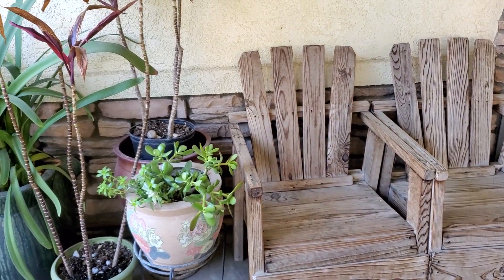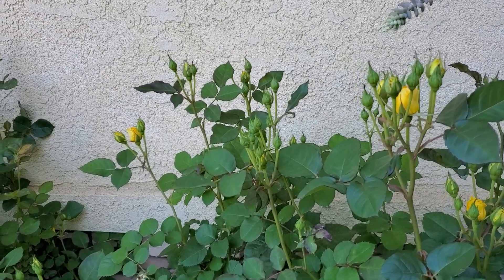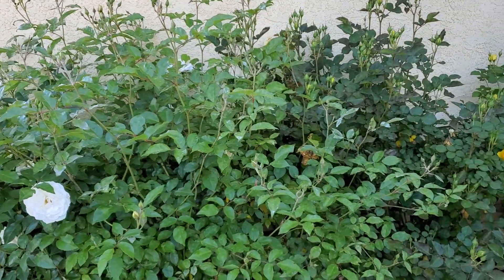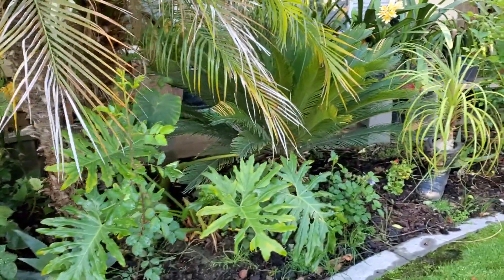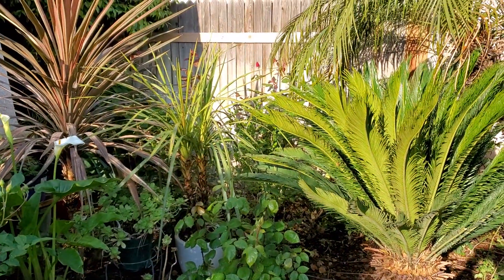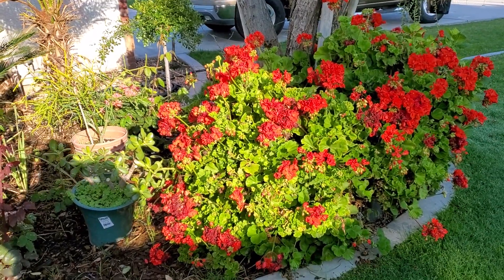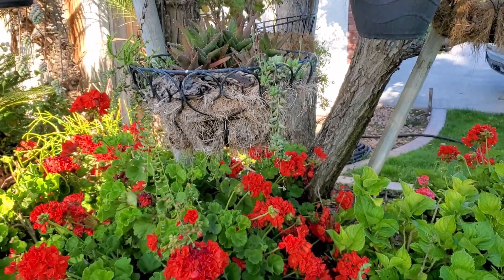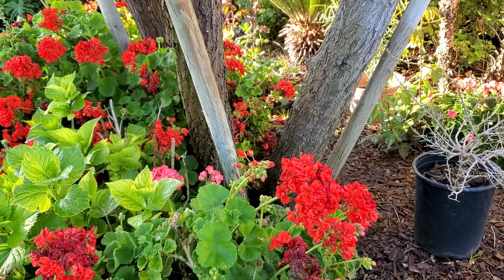Spring time update (flor's garden)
flor palmieri